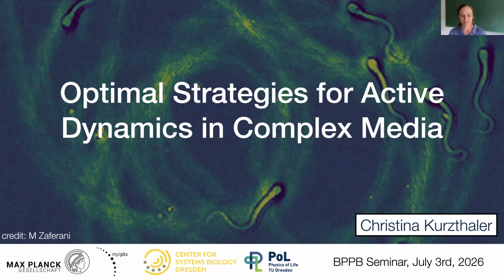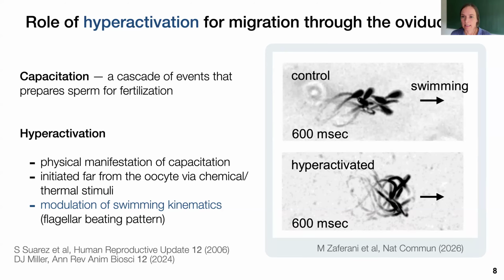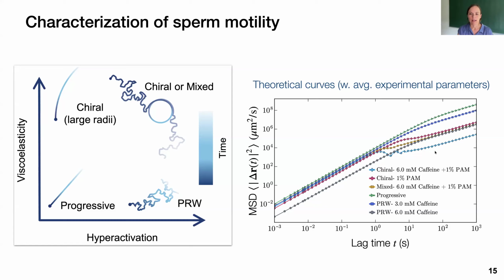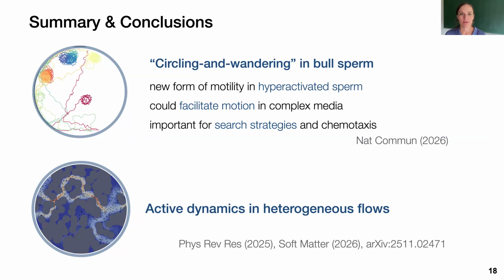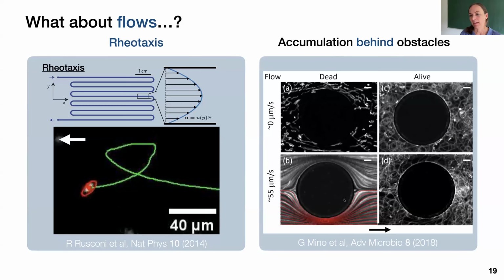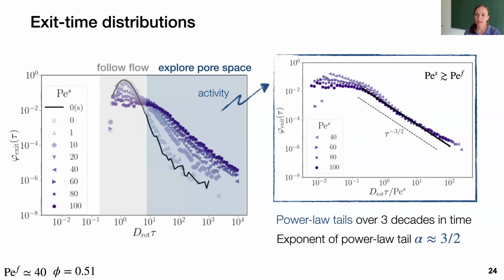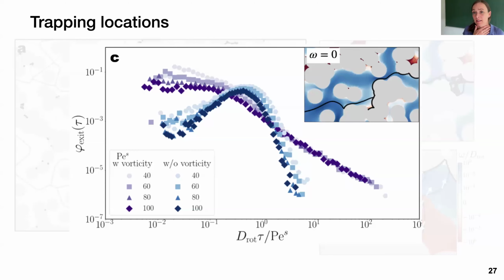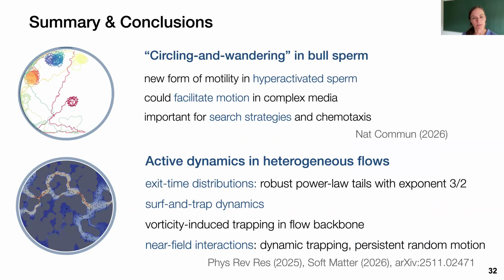Christina Kurzthaler: Optimal Strategies for Active Dynamics in Complex Media